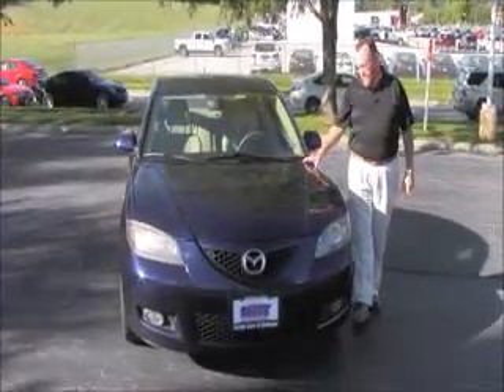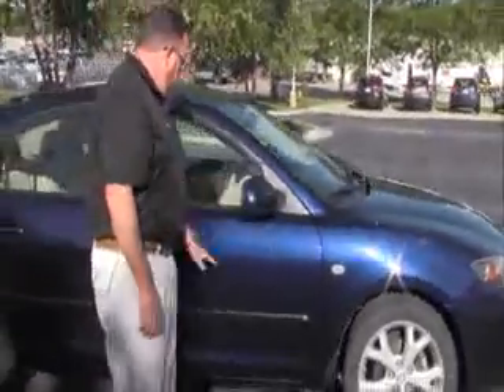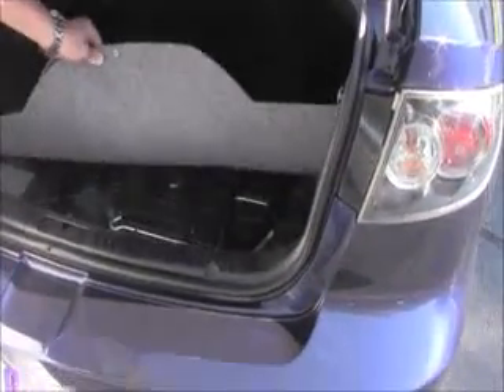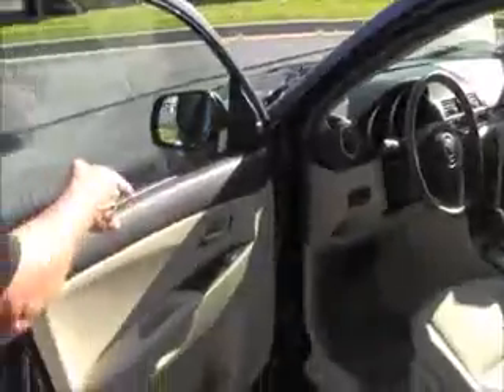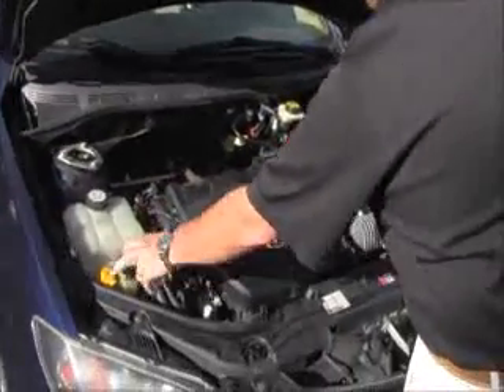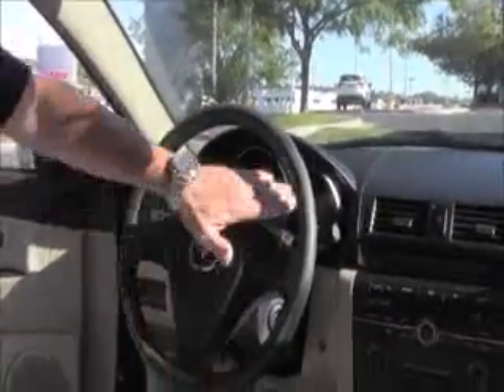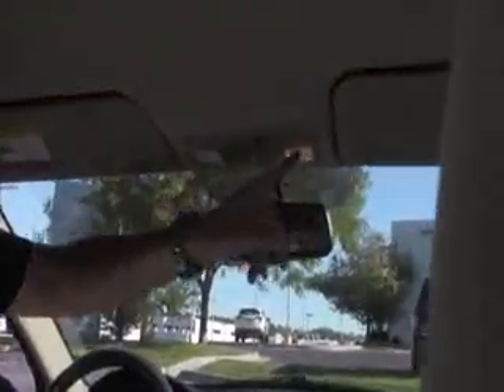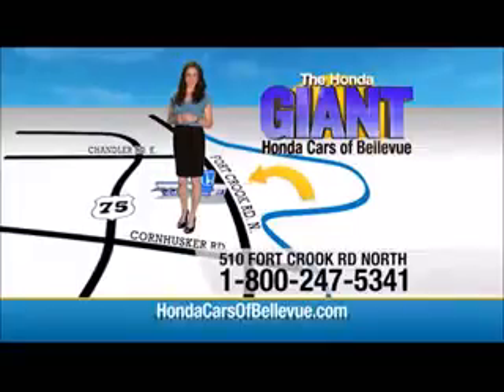Used 2009 Mazda 3 i Touring for sale at Honda Cars of Bellevue...an Omaha Honda Dealer!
Test drive this Used 2009 Mazda 3 i Touring for sale at Honda Cars of Bellevue your exclusive Honda dealer for Bellevue, Nebraska providing superior Honda service to the greater Omaha and Council Bluffs, Iowa metro areas.
Honda Cars Of Bellevue has a wide selection of exceptional pre-owned vehicles to choose from, including this 2009 Mazda Mazda3.

Rest assured when you purchase a vehicle with the CARFAX Buyback Guarantee, you're getting what you paid for. The Mazda Mazda3 i Touring Value is economically and environmentally smart. Mazda clearly delivers on its promise to provide a fuel-efficient vehicle that has the great qualities you need in a vehicle.

This Mazda Mazda3 is one of several ultra-low mileage vehicles available at Honda Cars Of Bellevue. Pre-owned doesn't have to mean "used." The clean interior of this Mazda Mazda3 makes it one of the nicest you'll find.

More information about the 2009 Mazda Mazda3:

Both of the i and s trims are among the most enjoyable small cars to drive, with gutsy engines, precise manual transmissions and the tight handling feel of more expensive sport sedans. The MAZDA3 features taut handling with an interior that's a step above most other small cars with top-notch materials and build quality. And the MazdaSpeed3 model is in a higher performance category altogether.

This model sets itself apart with nimble handling, interior quality, performance, and Stylish design.